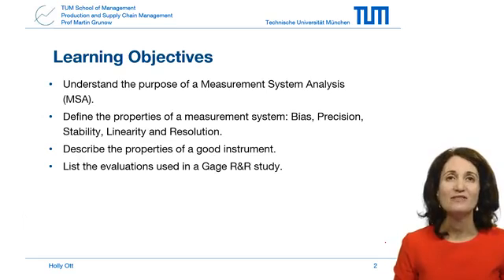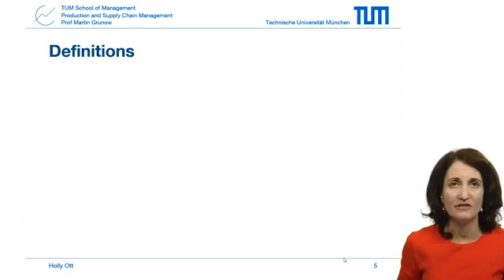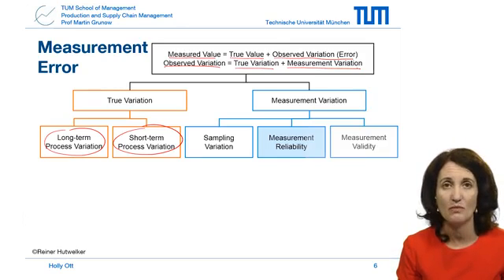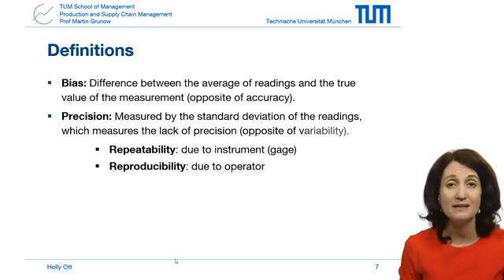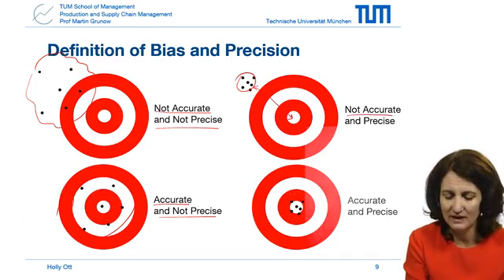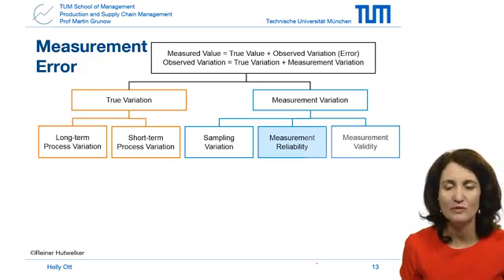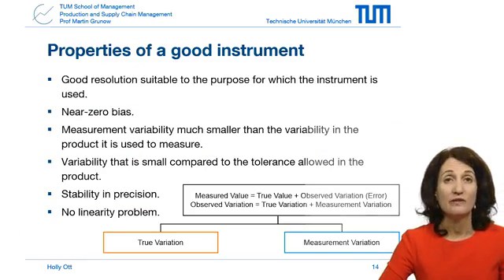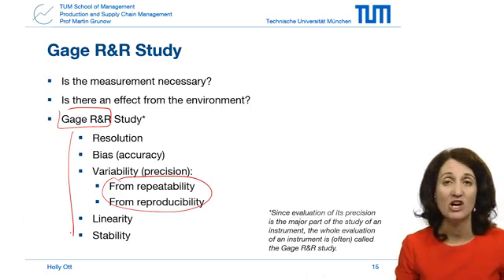Six sigma define and measy(17)